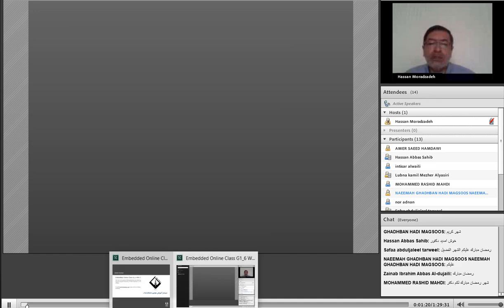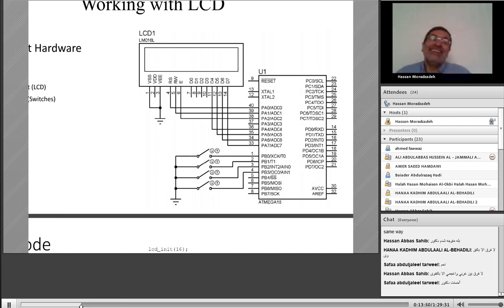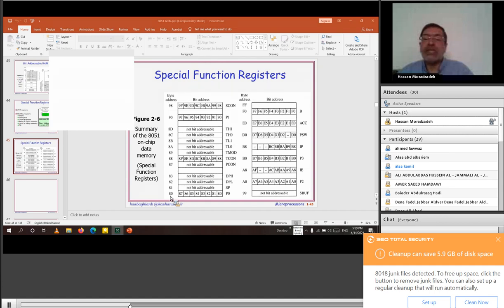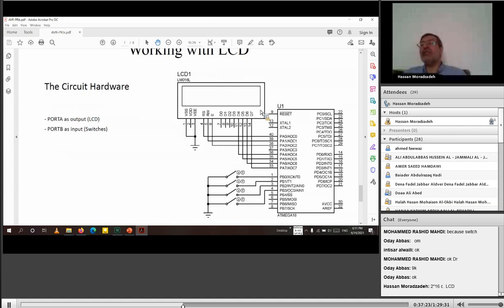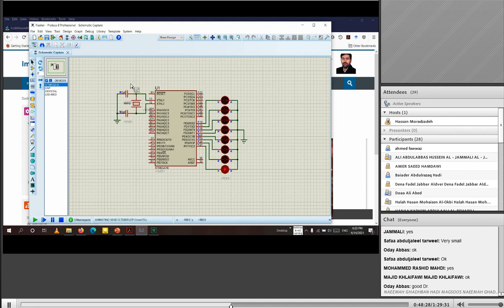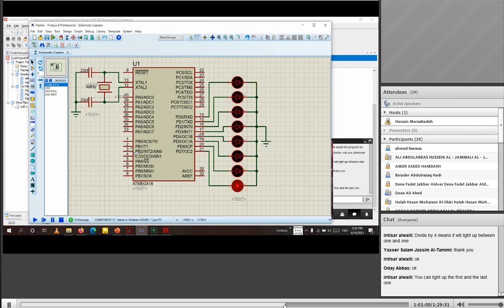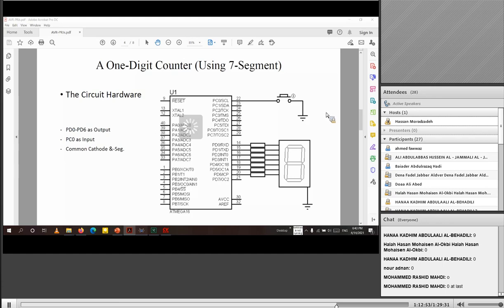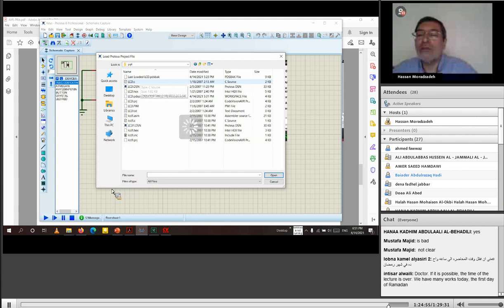Real time14 4 lec14